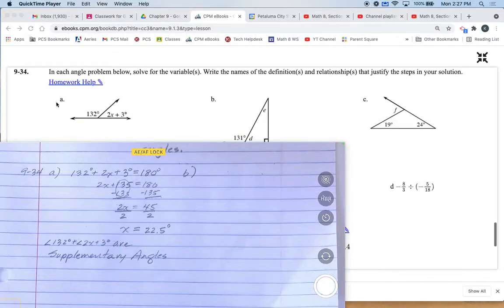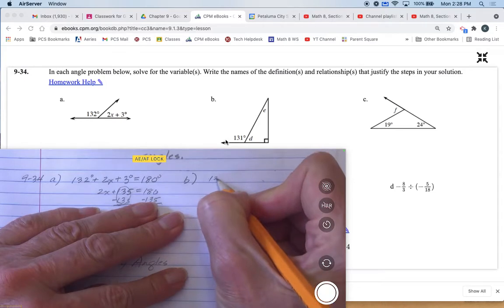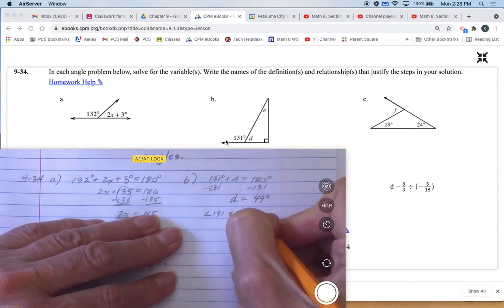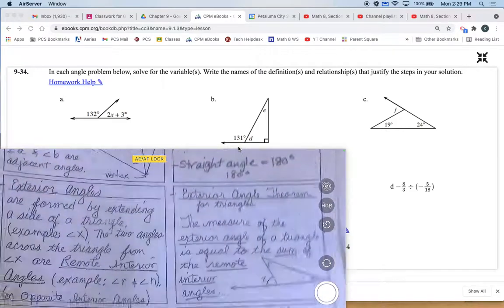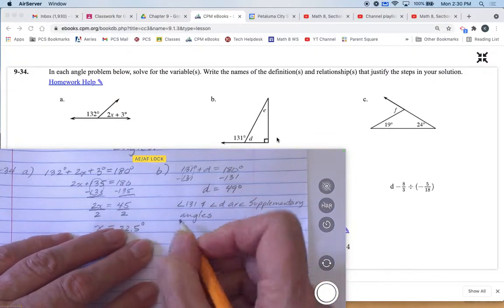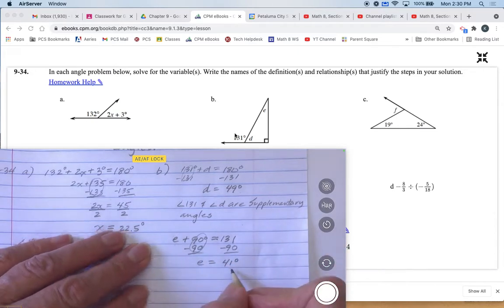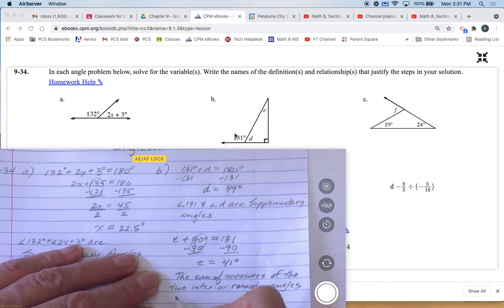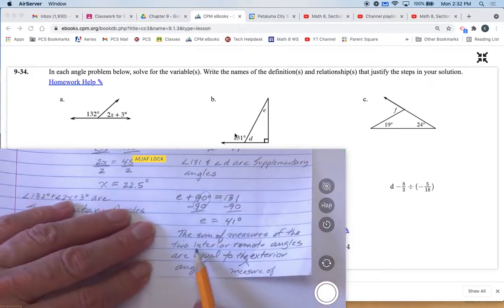Math 8, 9.1.3, 9-34b